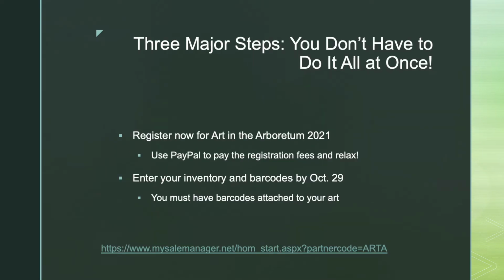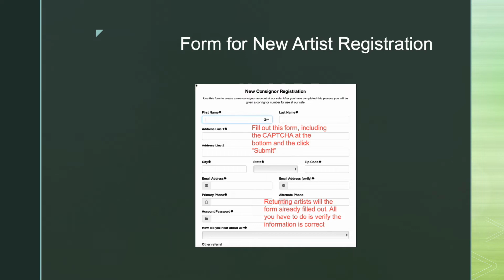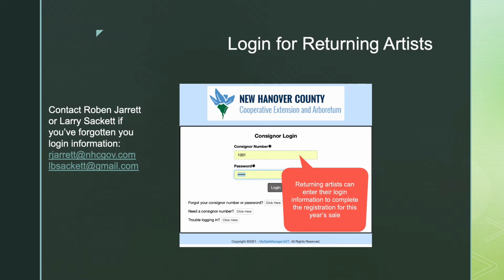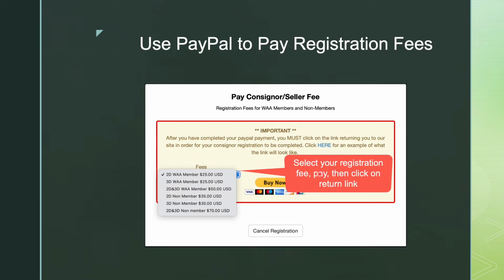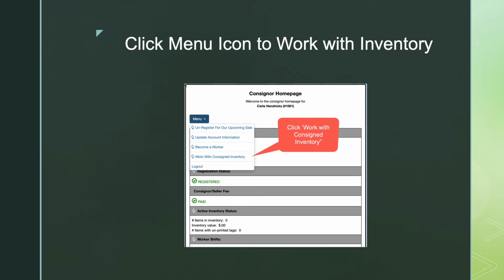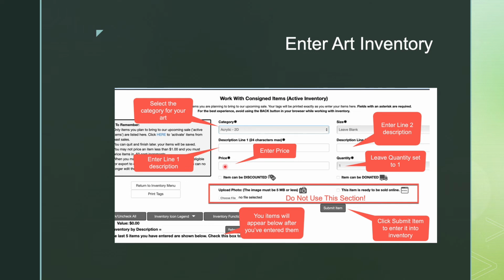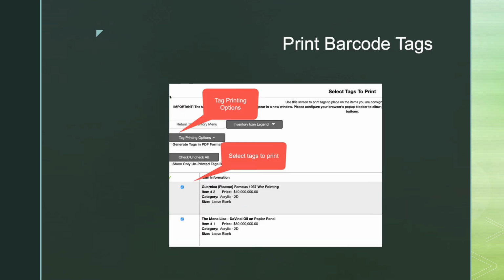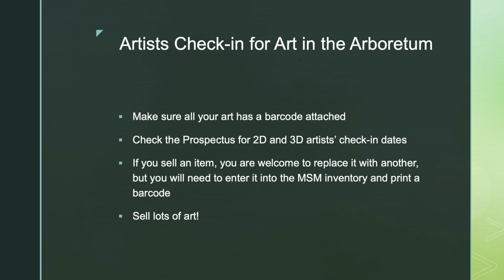AitA 2021 Registration v4